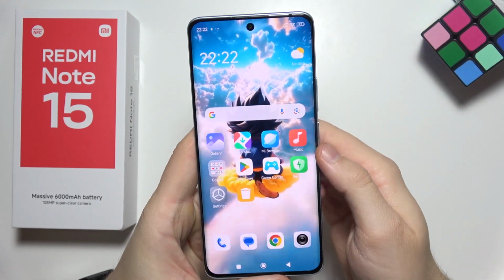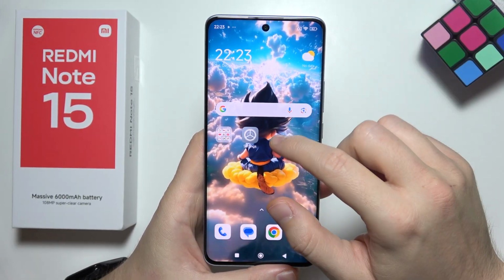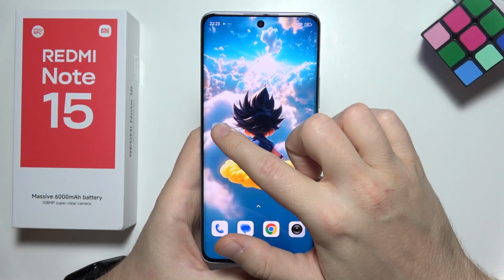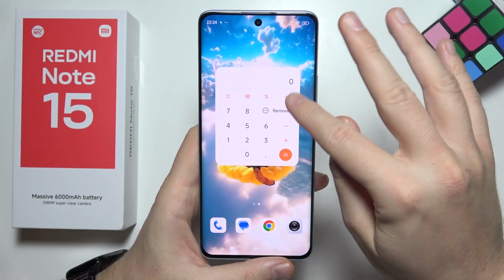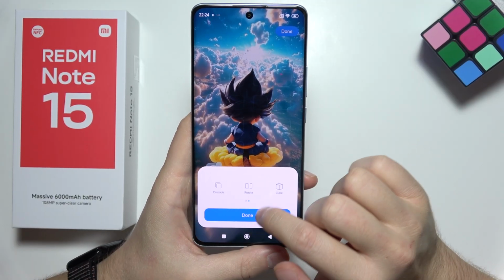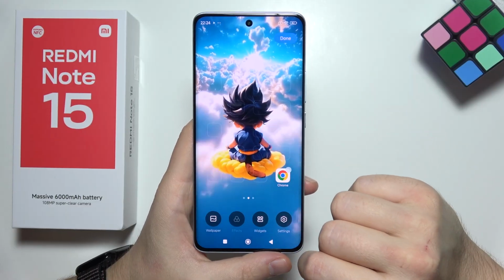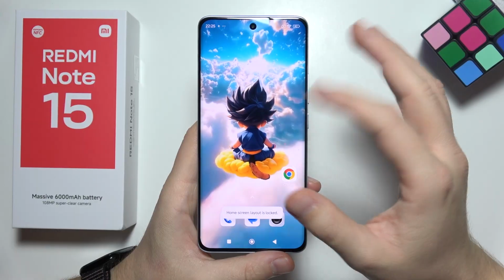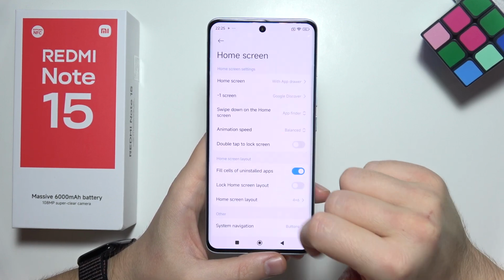Redmi Note 15: How to Organize Home Screen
In this video, I will show you how to organize the home screen on the Redmi Note 15. Customizing your layout makes it easier to access apps quickly and keeps your Redmi Note 15 4G interface tidy. You will also learn ways to arrange icons and widgets on the Redmi Note 15 5G with a clear, step-by-step guide.

Timestamps:
0:00 – Intro
0:03 – Remove Apps
0:27 – Remove Folders
0:34 – Remove Widgets
0:41 – Move Icons
0:54 – Add Widgets
1:14 – Widget Resize
1:29 – Home Settings
1:37 – Transition Effect
2:01 – Default Screen
2:19 – Lock Layout
2:44 – Screen Size
2:59 – Wrap-up